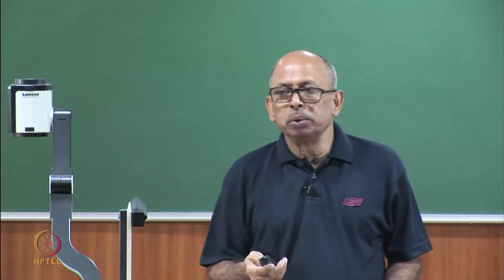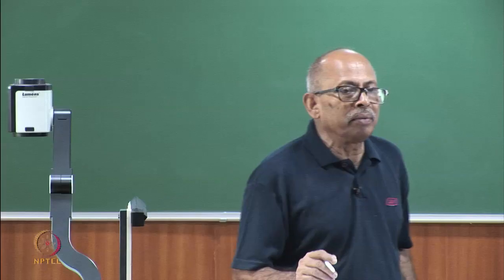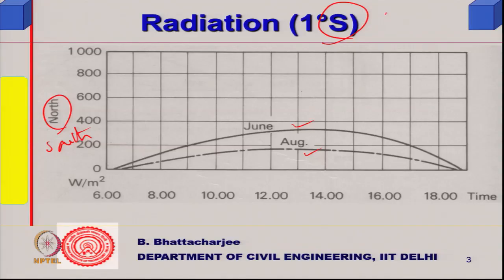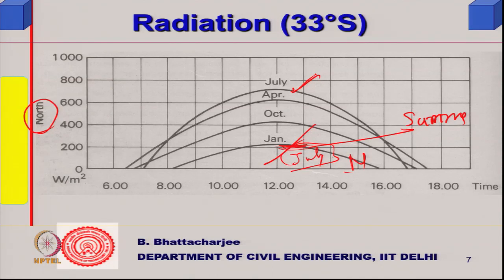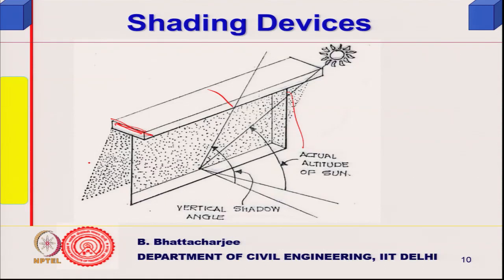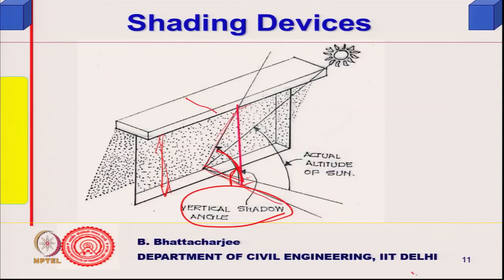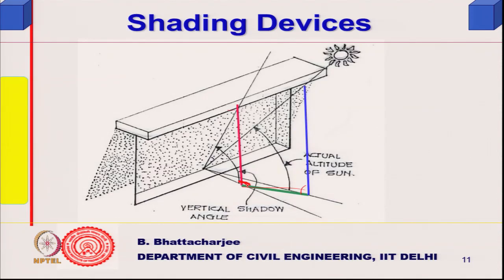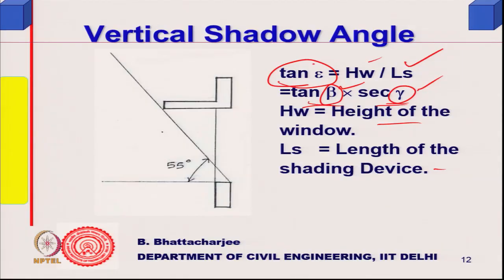Comfort & Thermal Design of Buildings 3